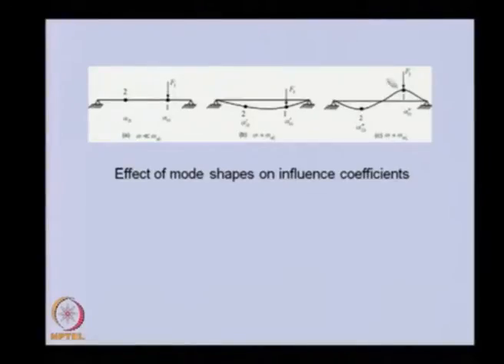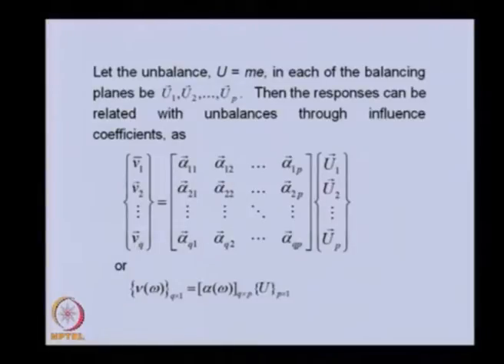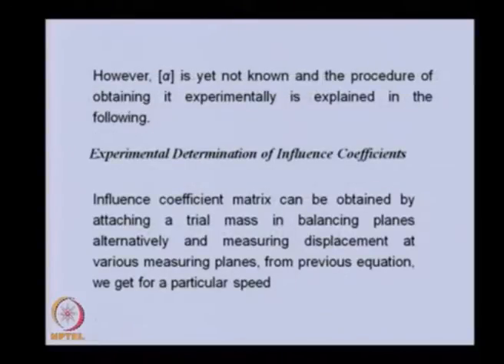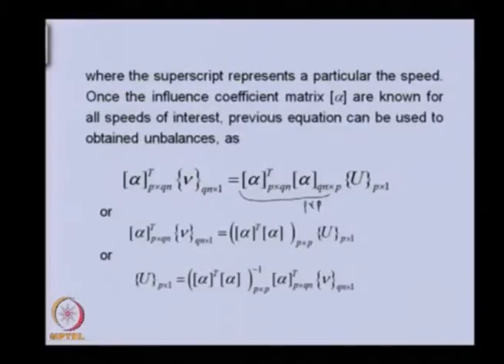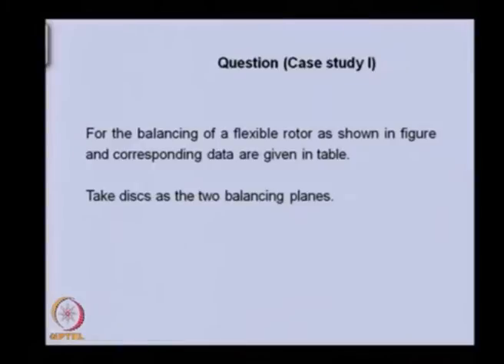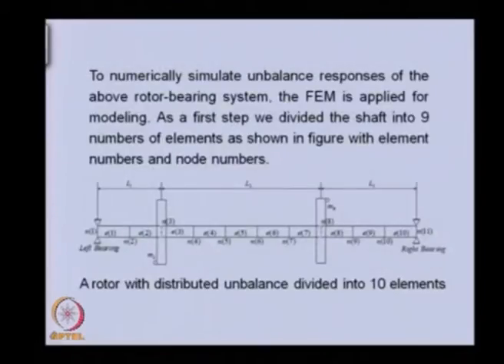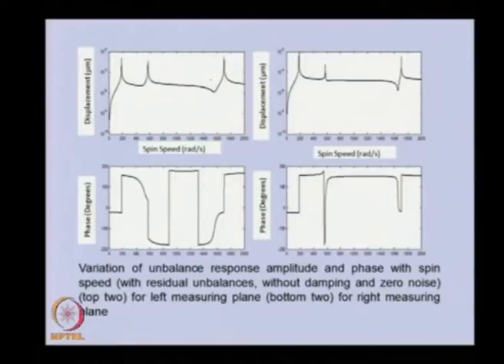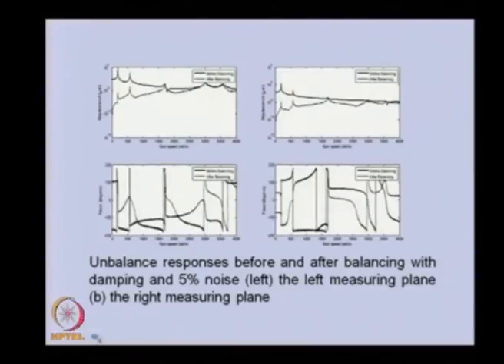Dynamic Balancing of Rotors:Influence Coefficient Method for Flexible Rotor